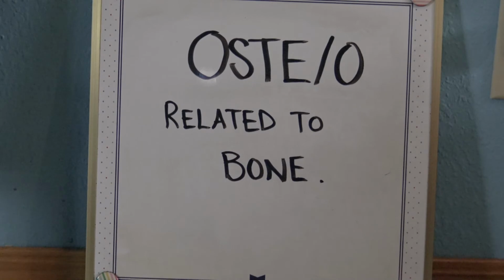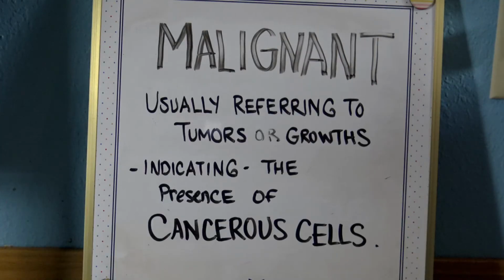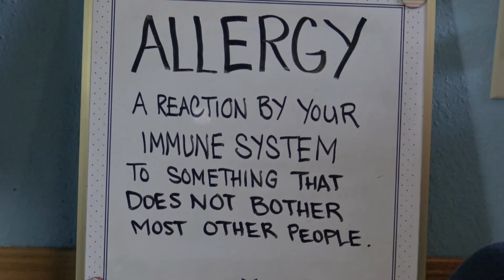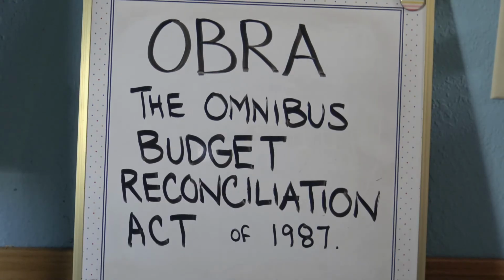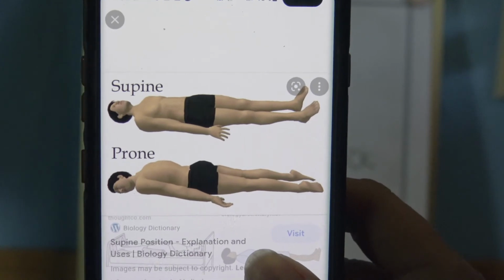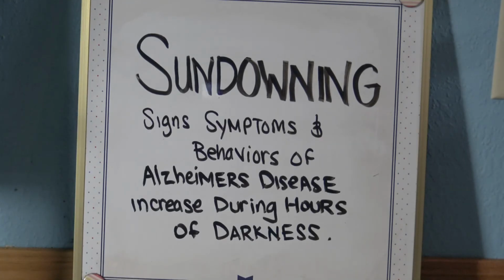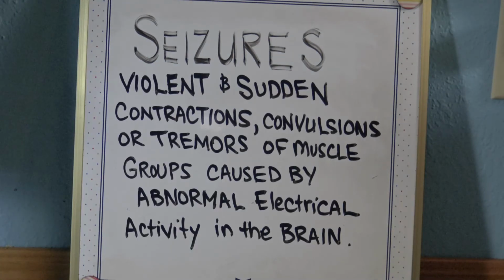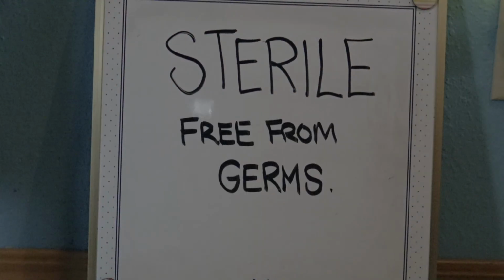CNA Medical Terminology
Hey there, this video series will be several that contain Medical Terminology for those needing a refresh or in study mode. Its in no particular order and by no means will it be all of them, haha. I tried to compile the majority of most common or priority. Medical Terminology is so extensive but Im giving it a go. I was considering those that need to memorize, have different needs while learning but are busy. You can play them while driving or have them on silent and watch during sneaky quiet moments. You can watch them over and over to get the info firmly lodged into your head as well. Hope this helps you guys that need it.     Check out all of them if you can.